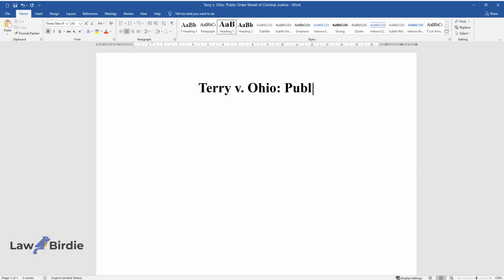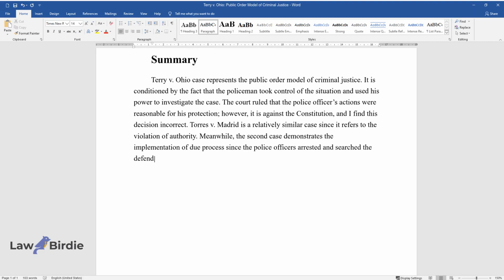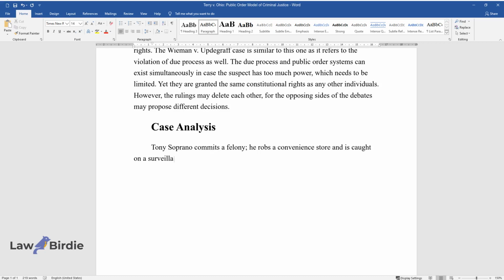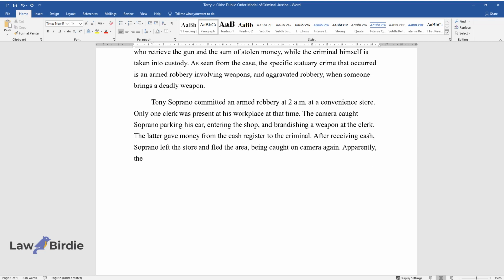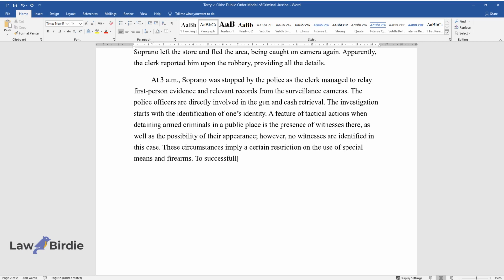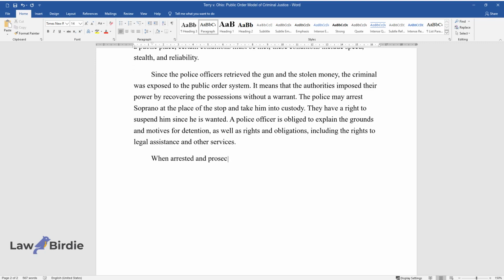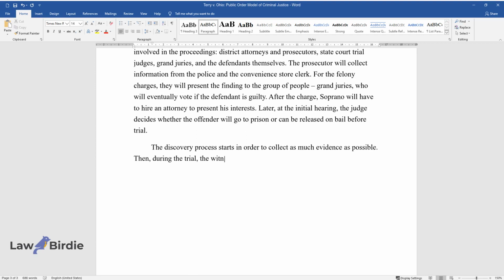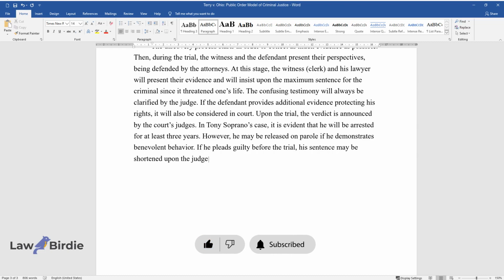Terry v. Ohio: Public Order Model of Criminal Justice - Essay Example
📝 Essay description: Terry v. Ohio case represents the public order model of criminal justice. It is conditioned by the fact that the policeman took control of the situation and used his power to investigate the case.

ℹ️ Subjects: Criminal Law & Juvenile Justice
ℹ️ Words: 822
ℹ️ Pages: 3

📚 Reference list:
Arrest to sentence process. (n.d.). Clayton County, Georgia. Web.